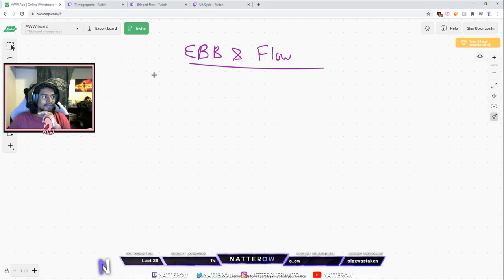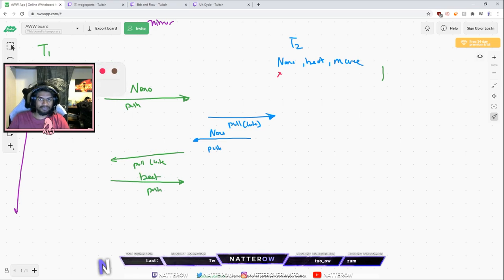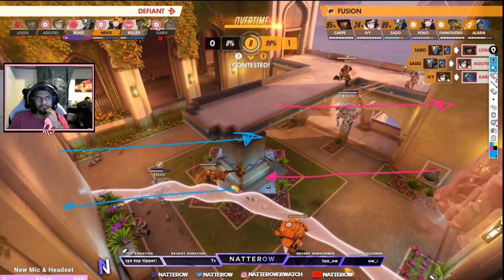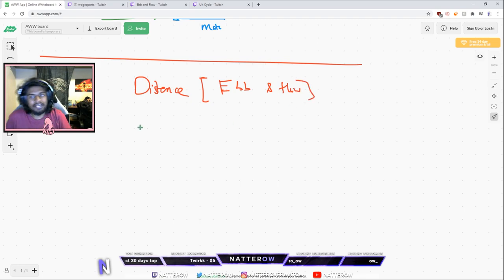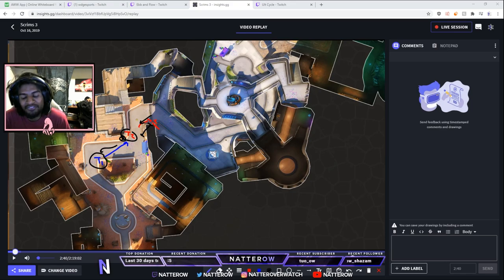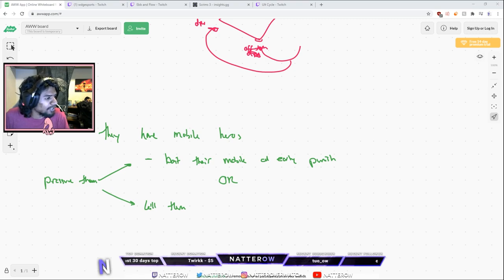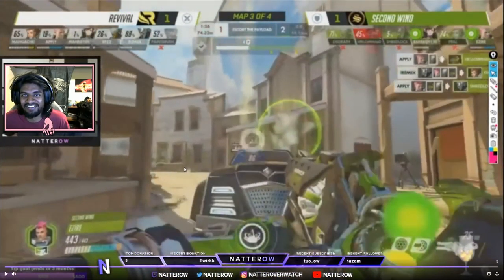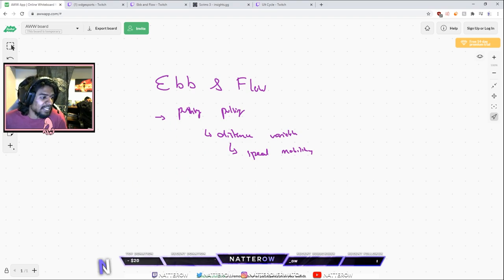Macro Fundamentals: EBB & FLOW + TRIGGERS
Contents:
-- What is Ebb and Flow?
-- What are Triggers?
-- Distance in Ebb and Flow
-- How to Practice Ebb and Flow